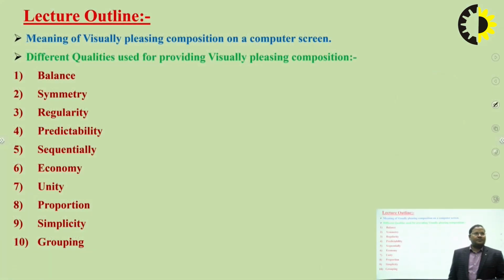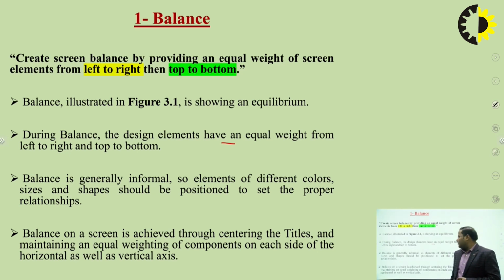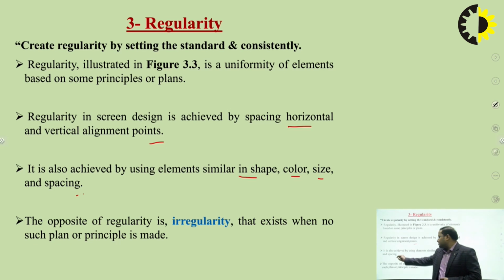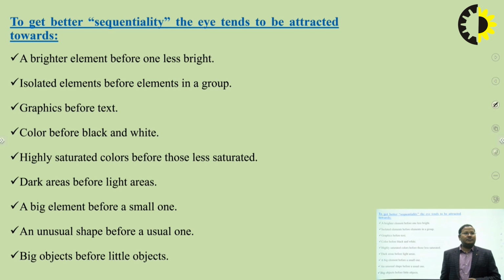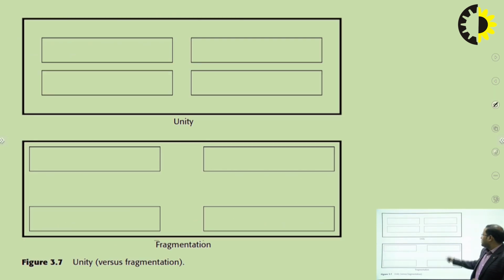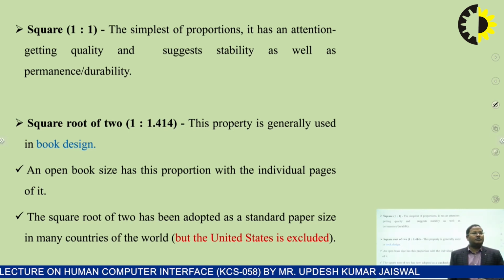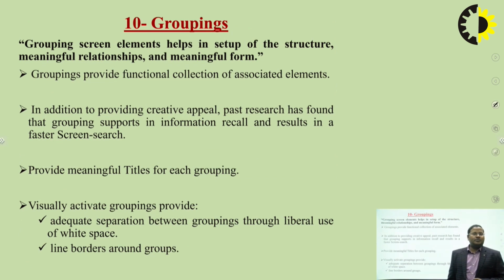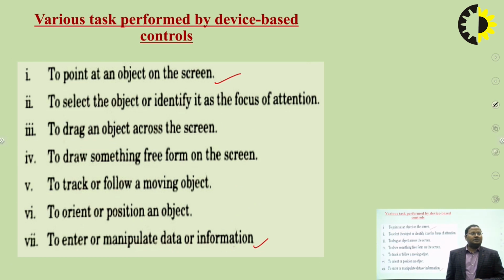''Visually Pleasing Composition in Screen Designing'' Human Computer Interface lecture 05 By Mr Upd